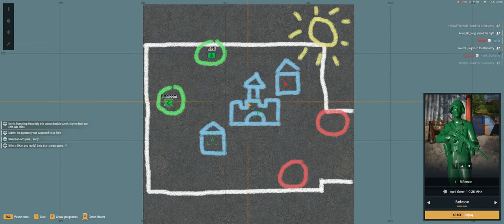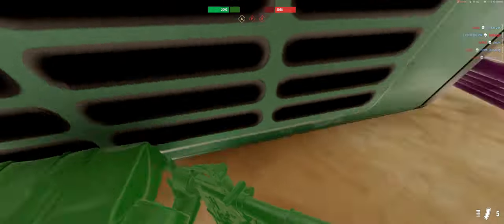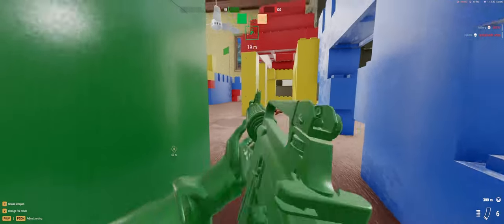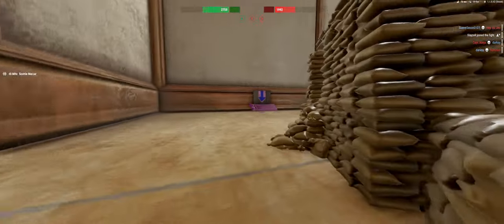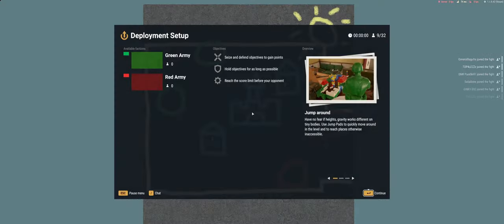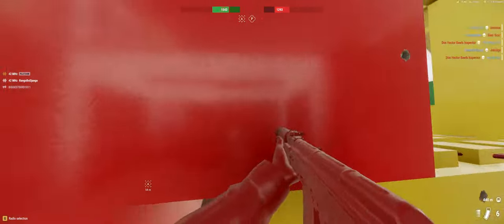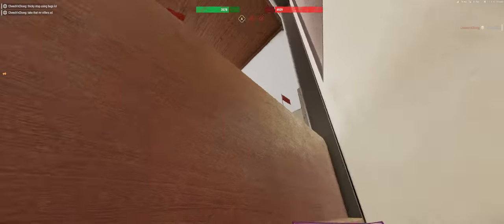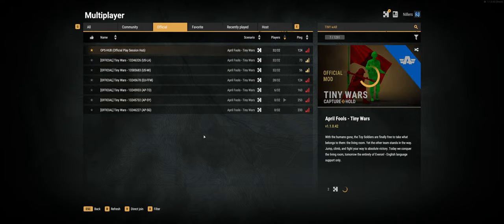Arma Reforger | "Tiny Wars" | Official Play Session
Join Community Manager Nillers and fellow community members -- With the humans gone, the Toy Soldiers are finally free to take what belongs to them: the living room. Yet the other team stands in the way. Jump, climb, and fight your way to absolute victory. Today we conquer the living room, tomorrow the entirety of Everon!

Server: OPS-HUB (Official Play Session Hub)